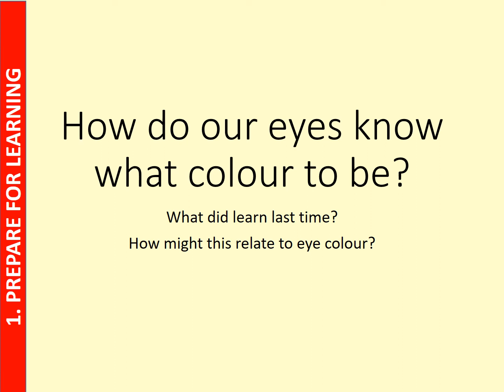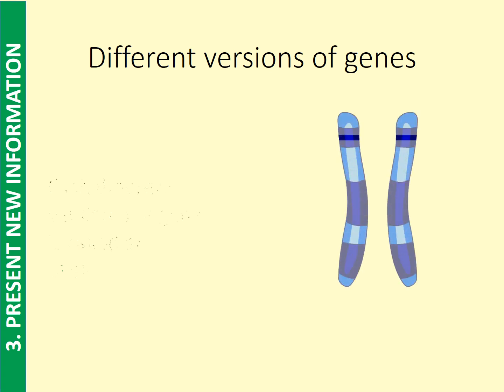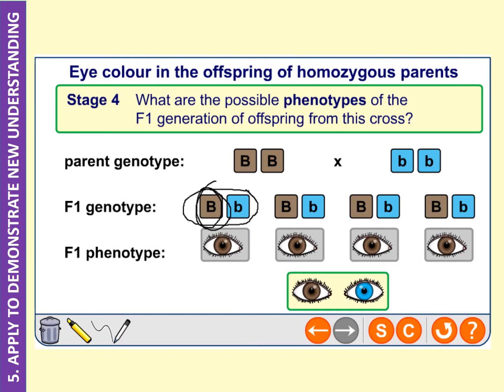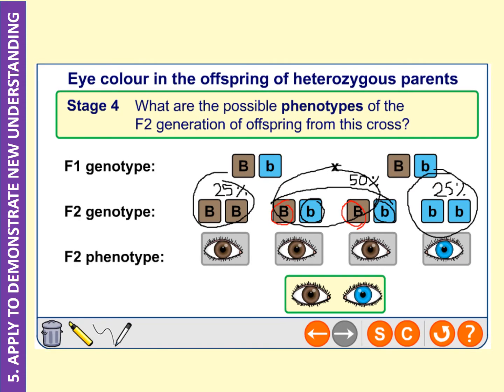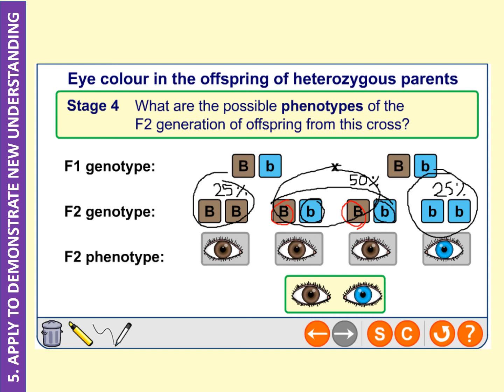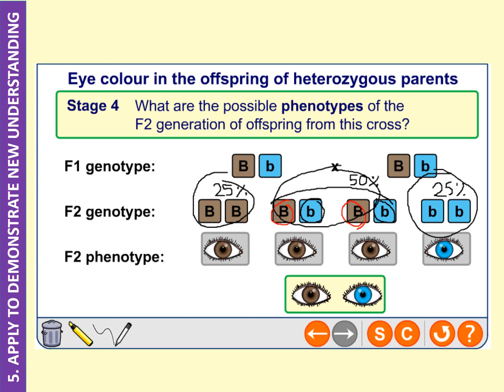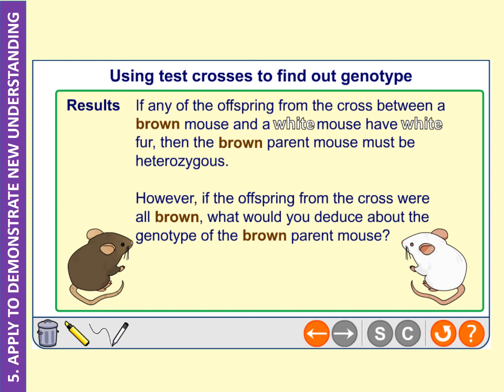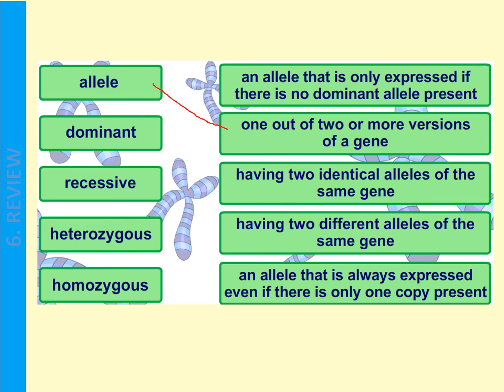1st June - Genetics Lesson 10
Please leave a comment for review if you have questions or ask your science teacher. You could also look at BBC Bitesize for help as this is a challenging topic. There will be questions on SMHW going up within a couple of days.